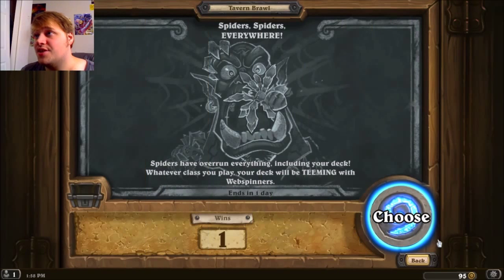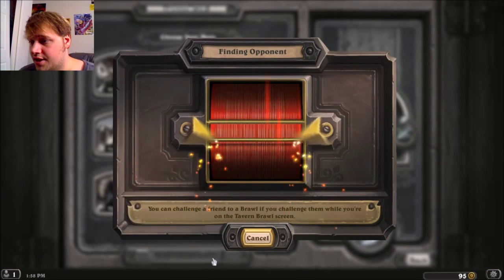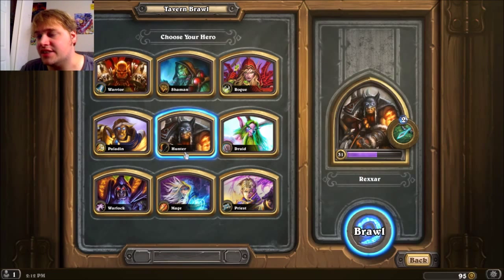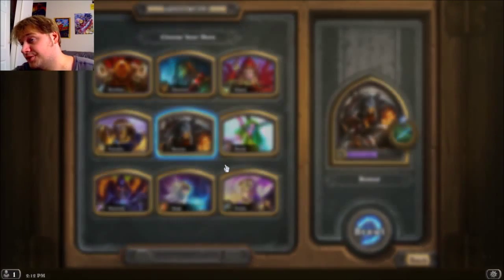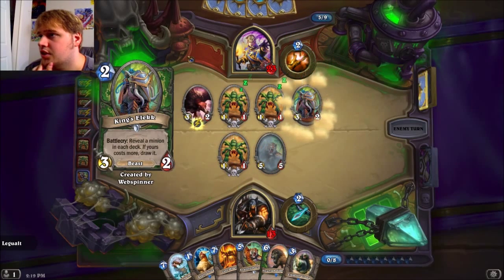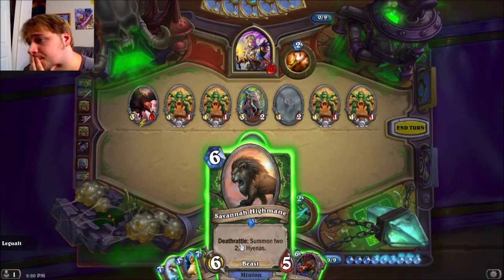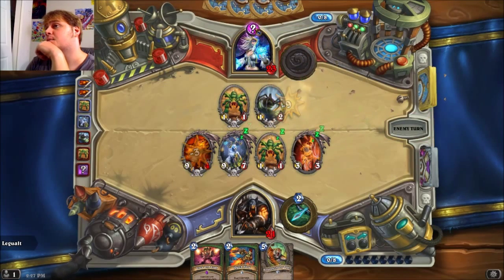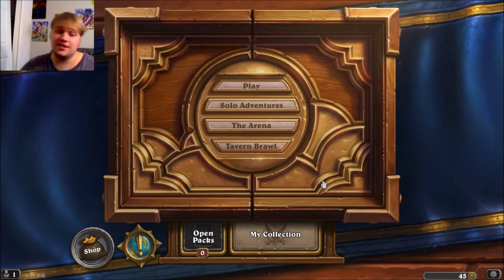The Tavern Report Episode 12